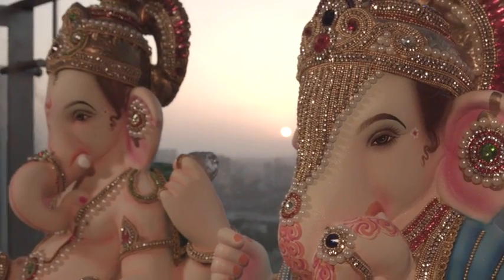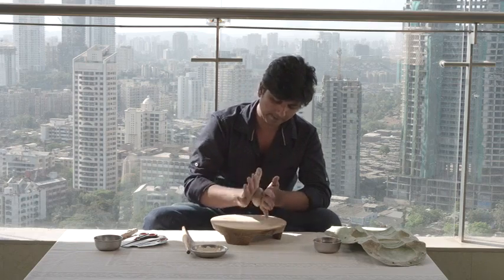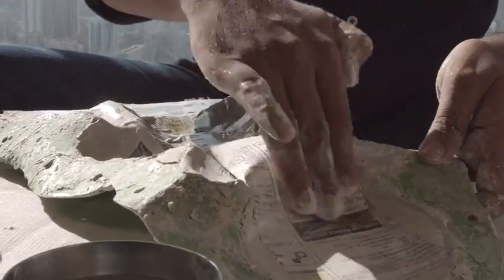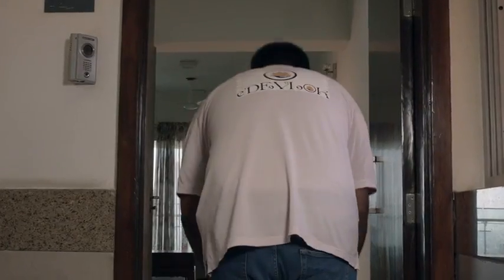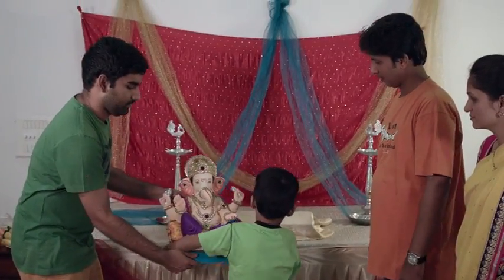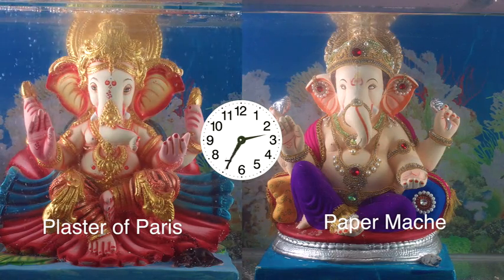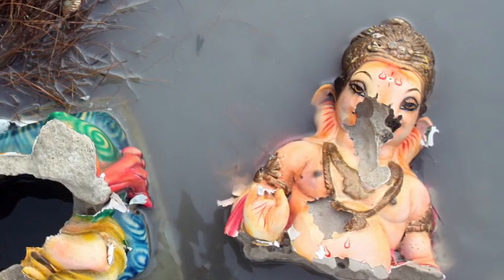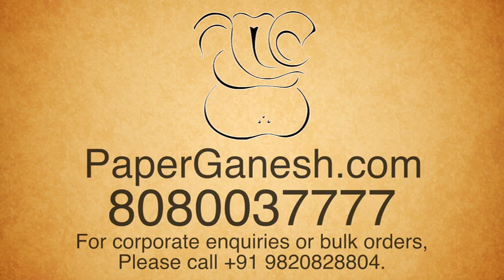How to make Paper Ganesha || paper Ganesha vs pop ganesha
Modern use

With modern plastics and composites taking over the decorative and structural roles that papier-mâché played in the past, papier-mâché has become less of a commercial product. There are exceptions, such as Micarta, a modern paper composite, and traditional applications such as the piñata. It is still used in cases where the ease of construction and low cost are important, such as in arts and crafts.

Carnival floats

Building of a papier-mâché mask for the sculpture of Nichi Vendola, in the Carnival of Massafra

Papier-mâché is commonly used for large, temporary sculpture such as Carnival floats. A basic structure of wood, metal and metal wire (like poultry fencing or chicken wire) is covered in papier-mâché. Once dried, details are added. The papier-mâché is then sanded and painted. Carnival floats can be very large and comprise a number of characters, props and scenic elements all organized around a chosen theme. They can also accommodate several dozen people, including the operators of the mechanisms. The floats can have movable parts, like the facial features of a character or its limbs. It is not unusual for local professional architects, engineers, painters, sculptors and ceramists to take part in the design and construction of the floats. New Orleans Mardi Gras float maker Blaine Kern, operator of the Mardi Gras World float museum, brings Carnival float artists from Italy to work on his floats.

Effigies

In Ecuador and other South American countries, the old year is burnt in effigy; these old years are generally constructions of papier-mâché built over frames of wood and paper wadding.

Theatrical use

Papier-mâché is an economic building material for both sets and costume elements.

Puppetry

Papier-mâché is employed in puppet building, including marionettes, hand-puppets, rod-puppets etc.

Lamps

Papier-mâché is also used to make electrical lamps.

See also

Vycinanka (belarusian, ukrainian, polish paper art)

Russian lacquer art

Decoupage

Japanning

Hanji (Korean paper art)

Papier mache binding, a form of binding a book used in the 19th centuryPapier-mâché Tiara, a papal tiara made in exile for Pope Pius VII's papal coronation in a church in Venice in 1800Wet-folding, an Origami technique that uses damp paper.